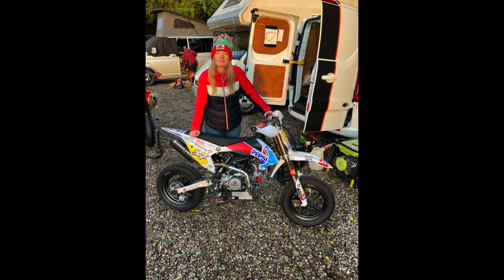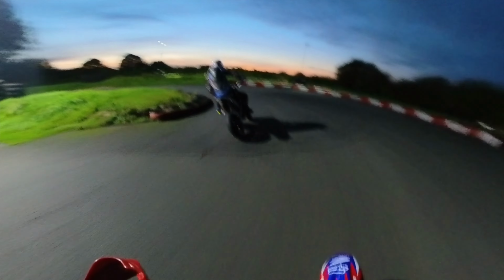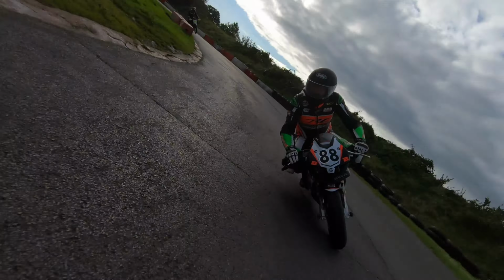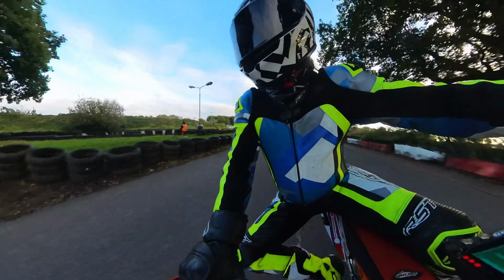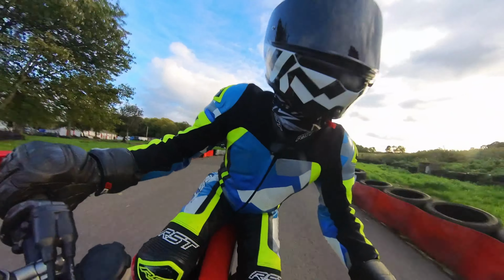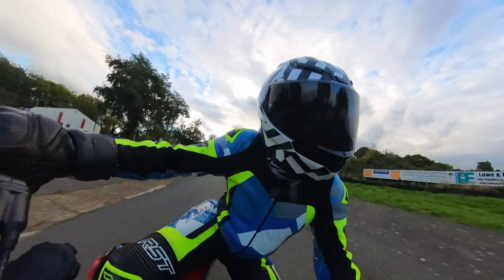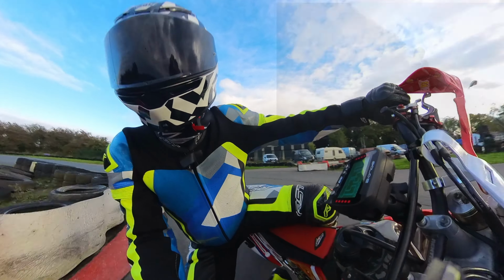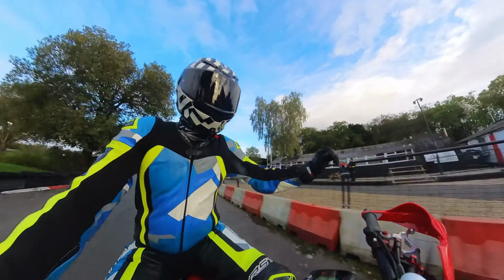Final Round of the SCSS 2023 Minibike (Pitbike) Championship at Stretton Circuit, BMB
Following on from my Youtube video of my first ever go at racing, I've returned a couple of times and this shows the final round of the Stretton Circuit Summer Series.  You'll see me having to properly race and nearly get punted off, plus a nice little surprise for me at the end!
We also got to do a Sat night practice session under the floodlights which was amazing.

You're not going to be dazzled by my speed and talent but I'm enjoying having a go at Minibike Racing and that's all that counts.